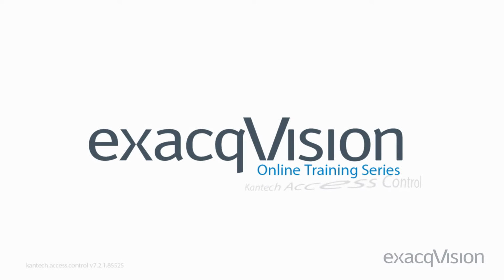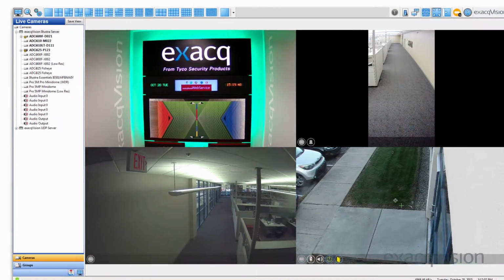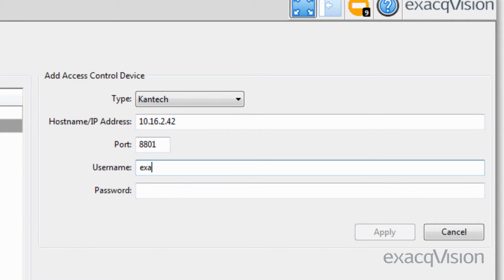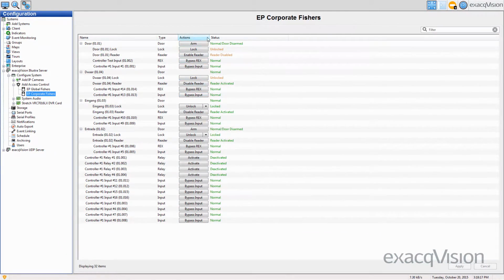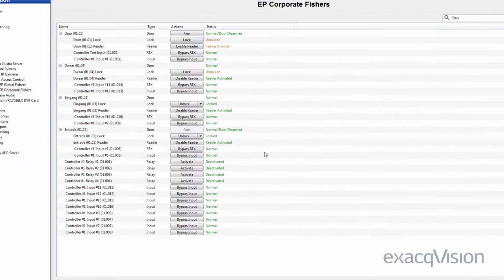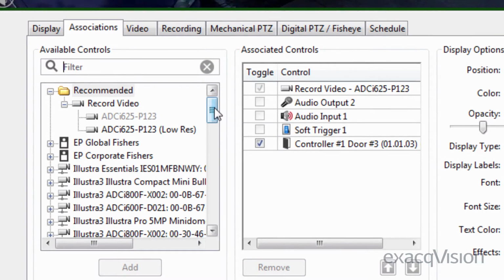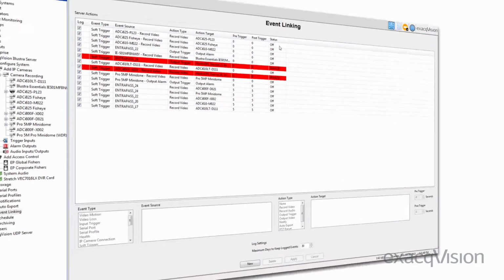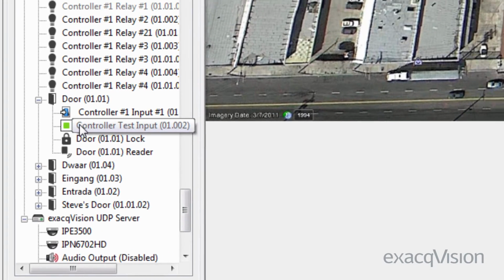Kantech Access Control, exacqVision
exacqVision 7.2 presents a new integration with Kantech Entrapass access control system. The new Kantech integration allows users to see and control doors and locks directly from the live view page of the exacqVision client.